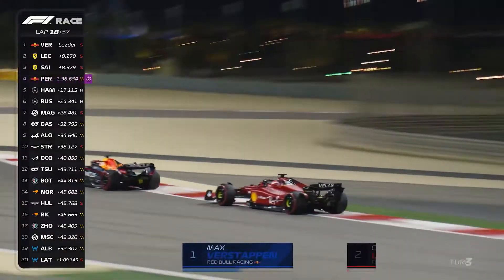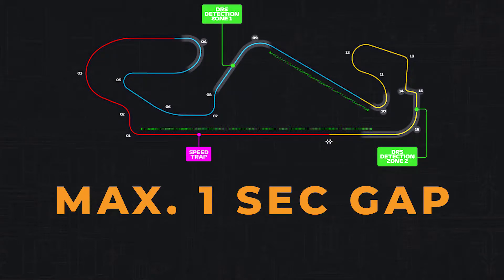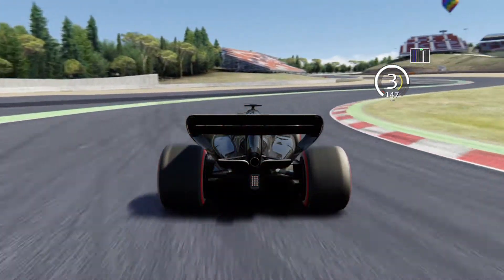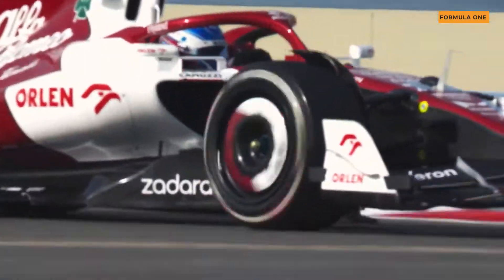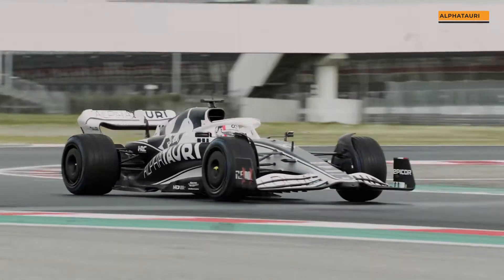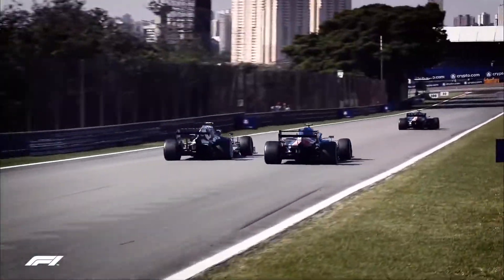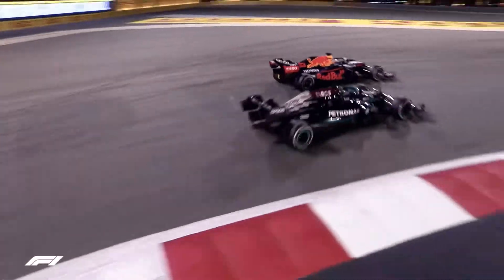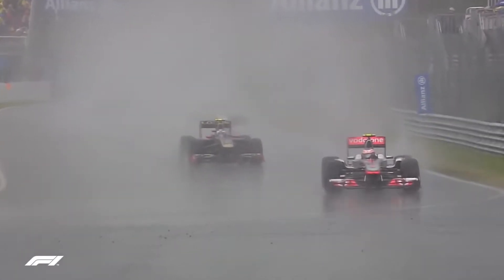DRAG REDUCTION SYSTEM | F1 for Dummies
During the 2011 season, a new movable aerodynamics device was introduced into F1 to improve racing.
Welcome to F1 for Dummies and today we are talking about the Drag reduction system used in Formula one.

Follow Simply F1